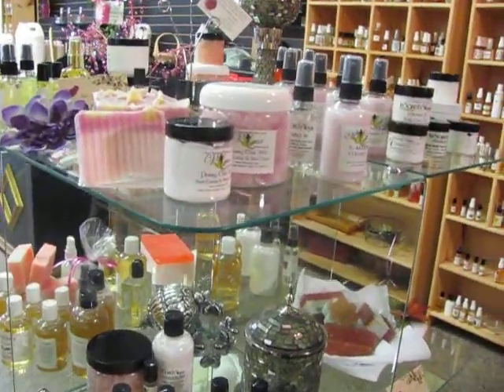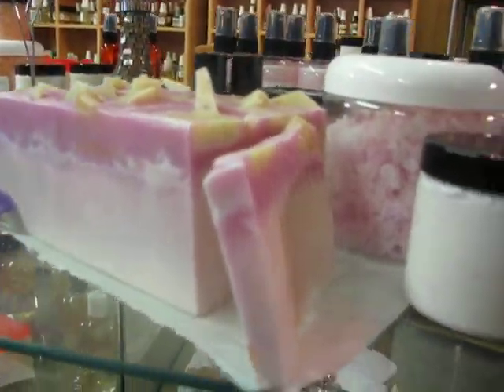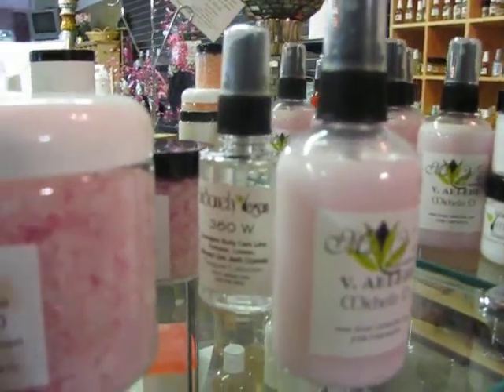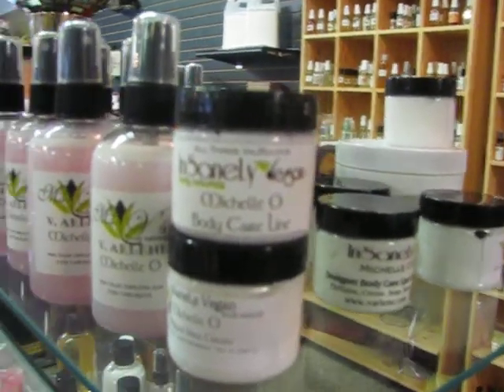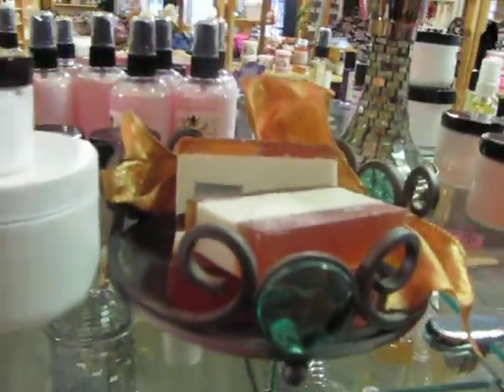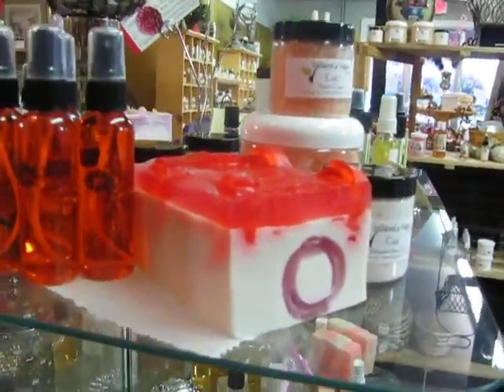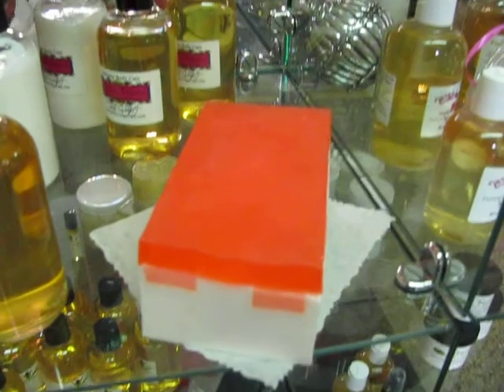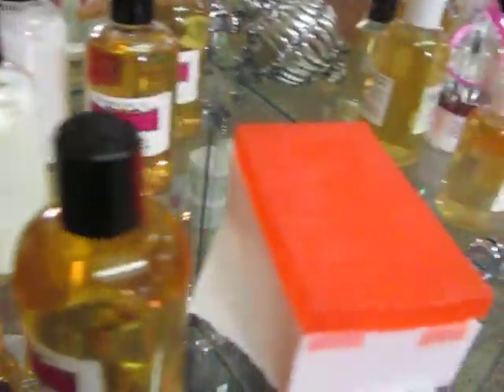Shop video 003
Fresh  Naturally handmade hair care